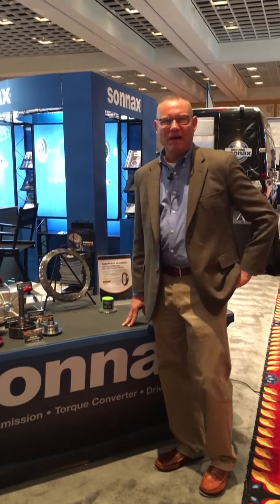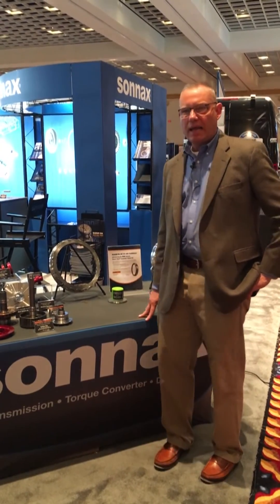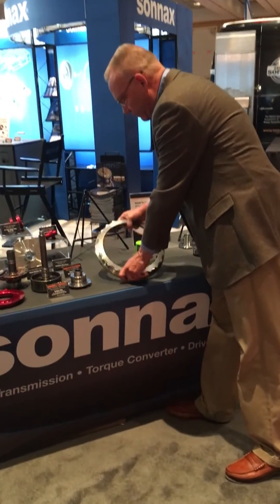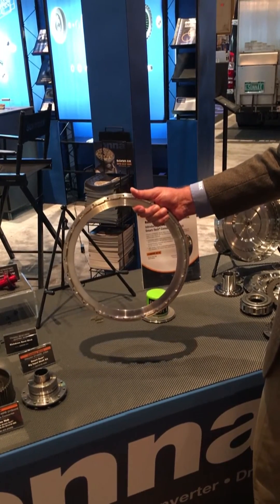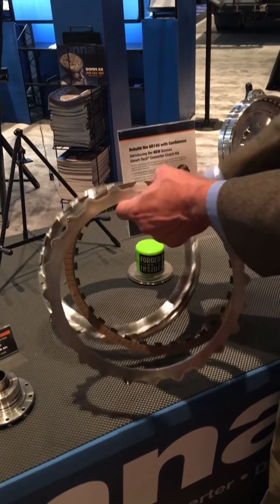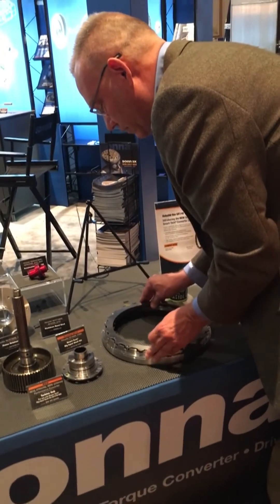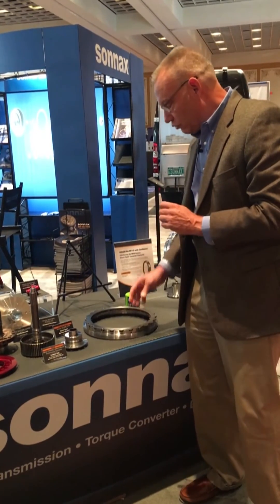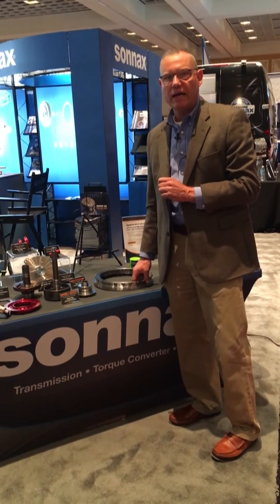Optimize 6R140 Captive Clutch Performance with the Sonnax Smart-Tech® Converter Clutch Kit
Coming to you live from the 2017 ATRA Powertrain Expo, Sonnax VP of Product Development Steve Jaussaud introduces us to the patent-pending 6R140 Smart-Tech® Converter Clutch Kit (FD-CP-20K).

Prevent comebacks, get an edge over stock converters and increase the value of your rebuild with the aftermarket’s FIRST and ONLY Ford 6R140 captive clutch upgrade.

• Optimizes captive clutch performance, even in converters with damaged cover splines
• Straightforward assembly and installation
• High-quality, forged components guarantee better TCC durability and fitment than stock parts